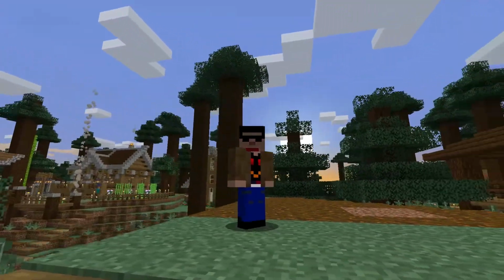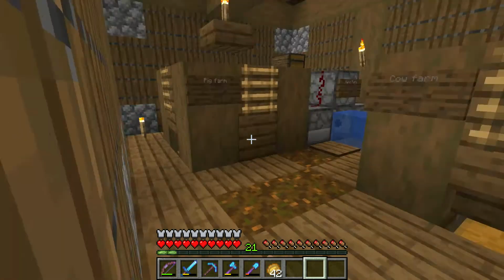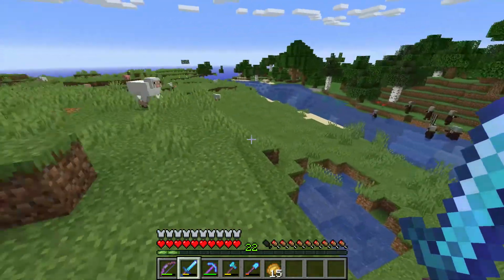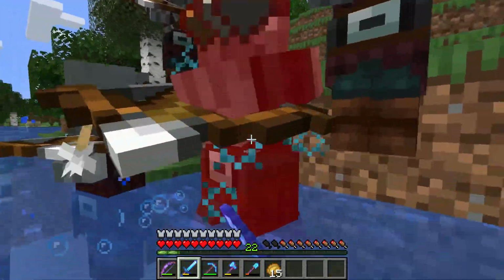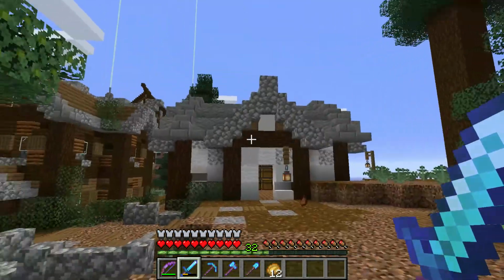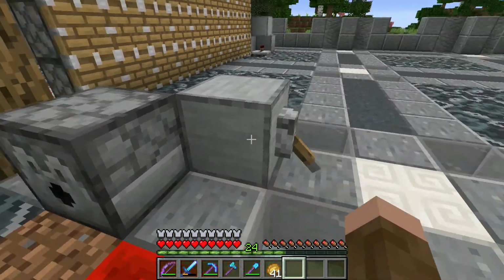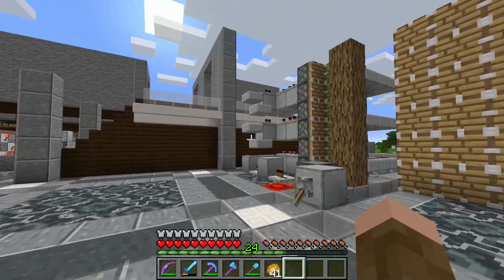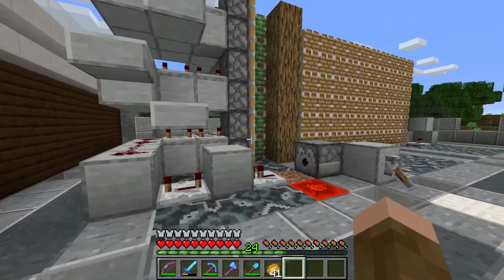SIMPLE AUTO TREE FARM | Diamond Society 126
Today we sort out a layout for the catwalk over our auto storage area and begin an area for our new redstone tree farm to farm oak logs.

(Found in the YouTube creator section)